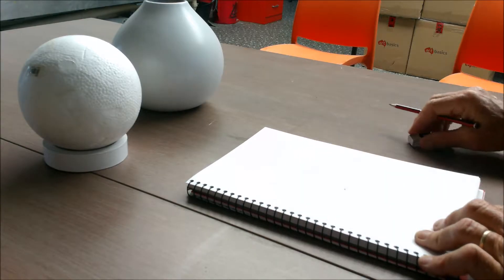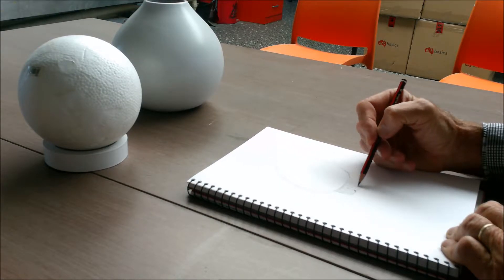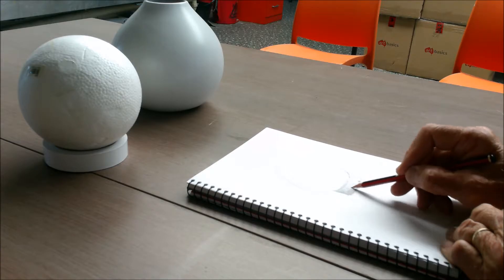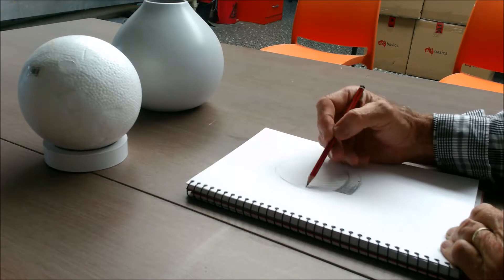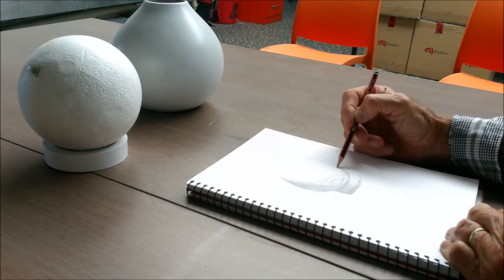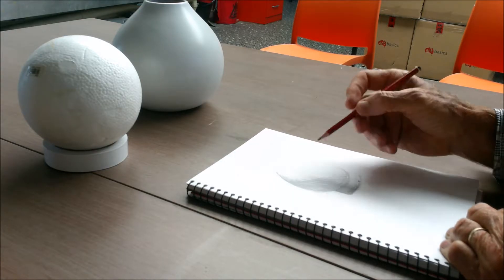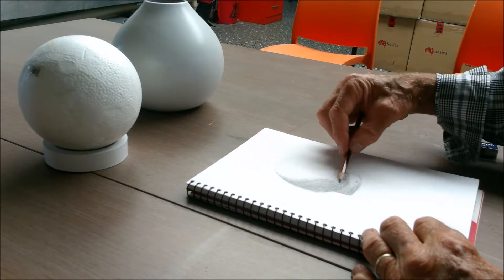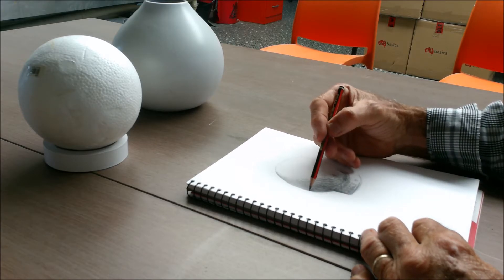RENDERING TONE USEING A COMBINATION OF X HATCHING AND BLENDING